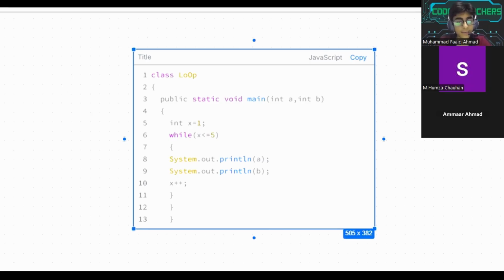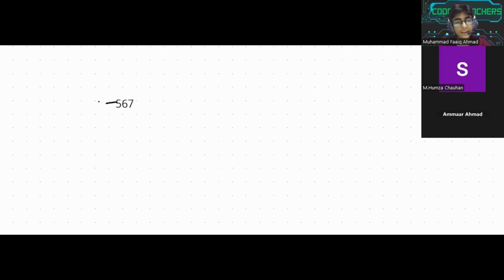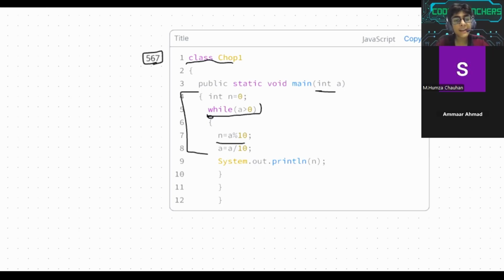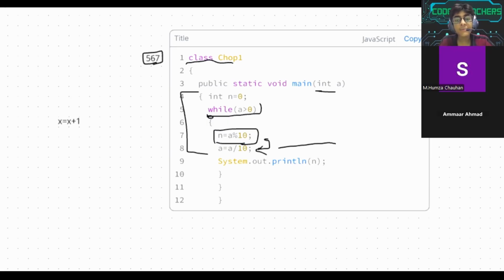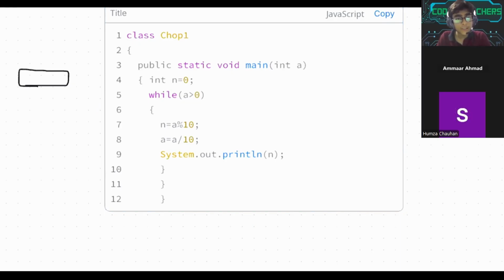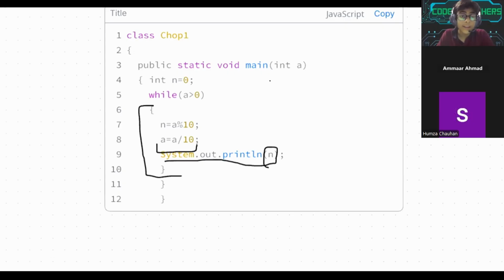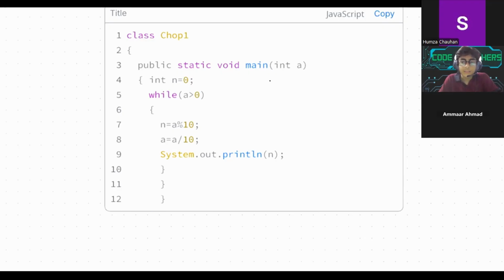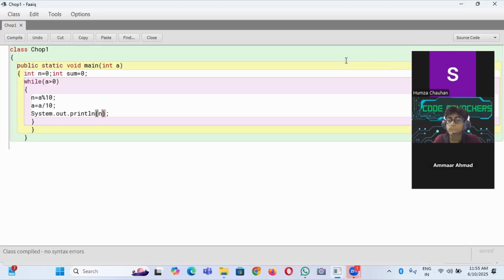Java Beginner Course: Session 10